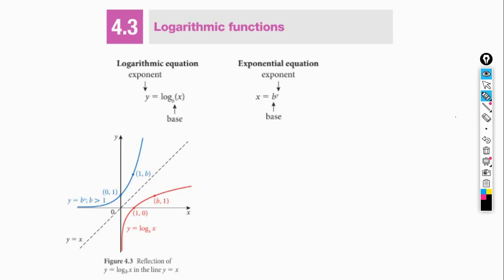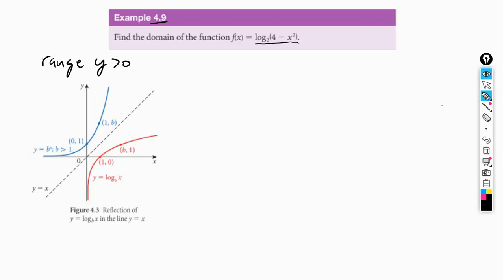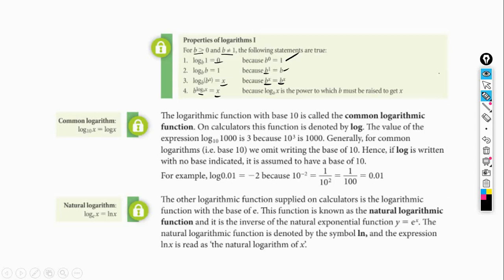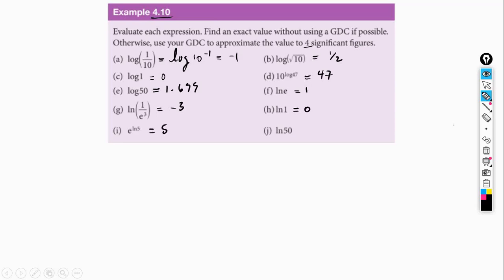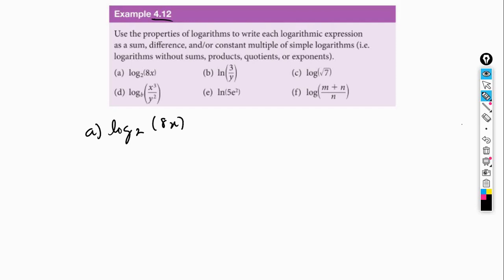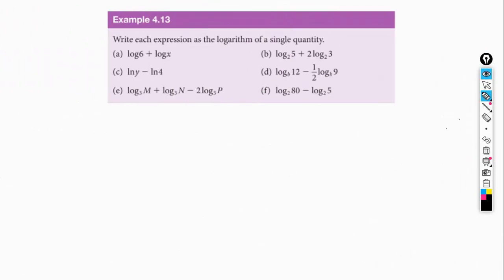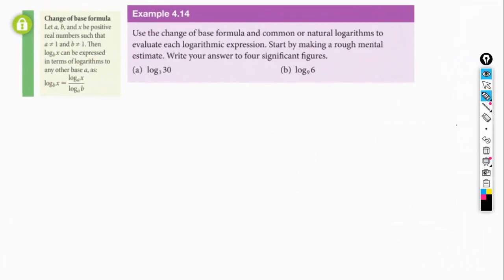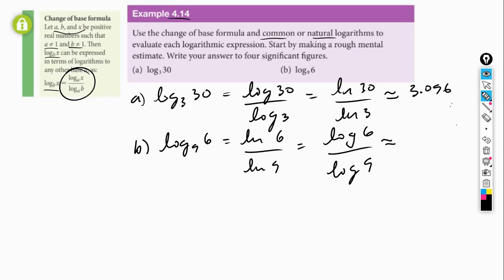SL AA 4.3 LOGARITHMIC FUNCTIONS